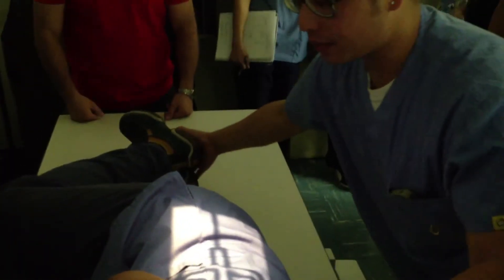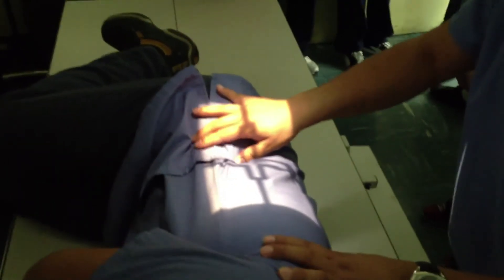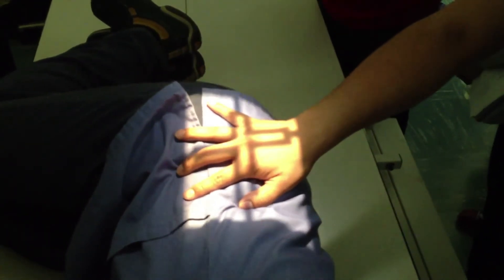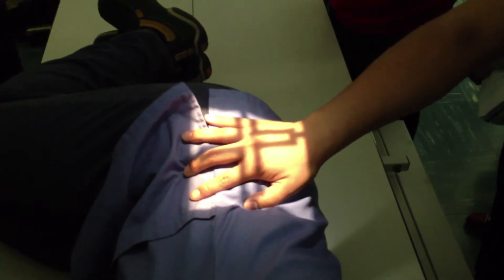Spot & 5 Techniques to find Lateral L-Spine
Spot & 5 Techniques to find Later L-Spine